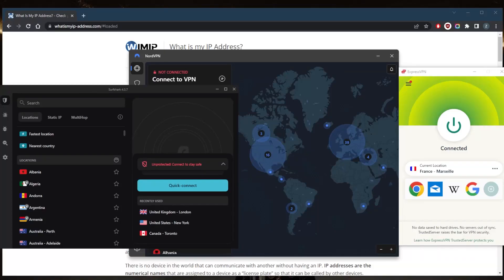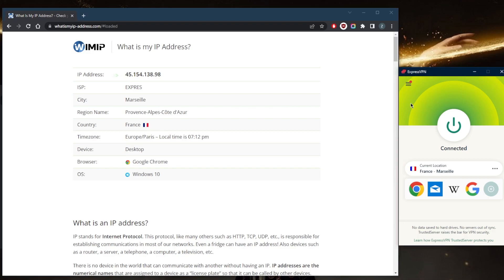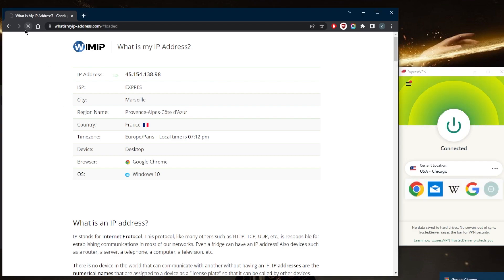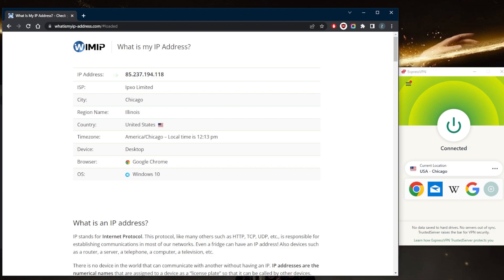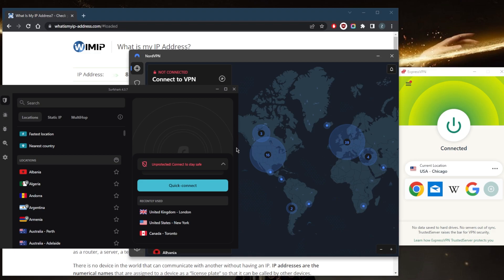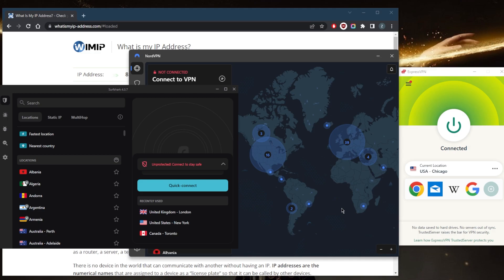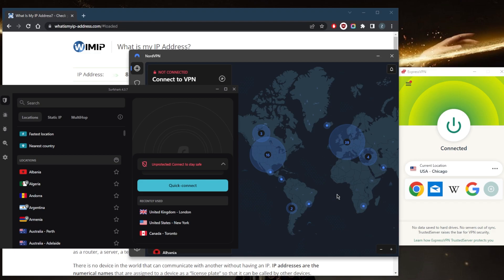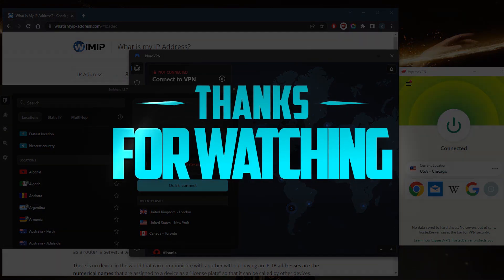What Happens If I Hide My IP Address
What happens if I hide my IP address? Here are the best VPNs for reliably changing IP addresses. These are also ideal for privacy, speed, streaming, torrenting & online security.

How's it going, everybody? Welcome back. And today I'm just addressing this question very quickly, what happens when you hide your IP address? Now effectively hiding your IP address can protect your online privacy and security. In some cases, your IP address is a unique numerical label assigned to every device connected to the internet. And it can reveal your geographical location and be used to track your online activities. As you can tell right here, my IP address is this right here. And it shows that I'm in France. But that's not because I'm in France is because I'm using a VPN to encrypt my traffic and make it look like as if I'm in France. So essentially, I'm pretty much just borrowing an IP address from a VPN provider, which will give me access to French streaming services. Or let's say, if I go ahead and turn it off right here and go to VPN locations, go to Americas. And let's say connect to the Chicago server. And this can be useful if you want to avoid targeted advertising. If you want to prevent websites from tracking your movements, or protect yourself from online threats, such as hackers and cyber criminals that are trying to find out your IP address and the specific port that you're using. Now obviously, there are several ways to hide your IP address not by using a VPN, but it is the most popular and safest way of changing your IP address. And of course, I've tested over a couple of dozen VPNs. I've narrowed it down to these three as the best overall. Now they all vary in budgets and features. So you can choose depending on your own situation and what you're looking for out of your VPN in your own preferences and budget, of course, but you can also use a proxy server, you can use the Tor network and these methods can mask your IP address and make it appear as if you're accessing the internet from a different location. But I personally would not recommend using the Tor network without combining it with a VPN because your ISP can still see that you're connecting to the Tor network and the Tor network can lead you to the dark web and the dark web is associated with illicit activities. So if you want to avoid getting that kind of heat or blacklisting from your ISP, I would recommend combining it with a VPN. So that's pretty much it for this video if you guys are interested in any of these VPNs by the way of finding surprising discounts in the description down below is was four views. They're all covered by a 30 day money back guarantee. So in case you're not satisfied, you can just get yourself the refund. Have a wonderful day.

Hope you enjoyed my What Happens If I Hide My IP Address Video.